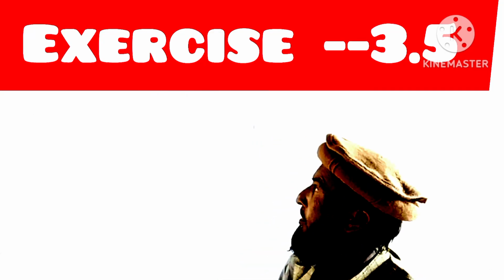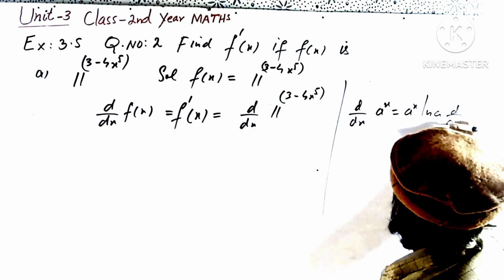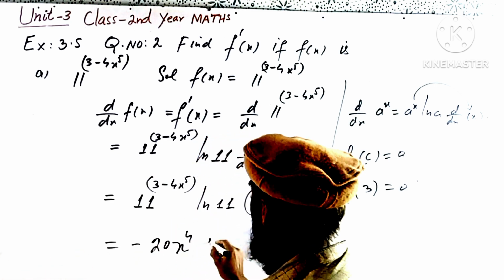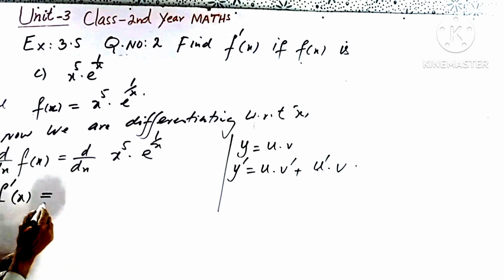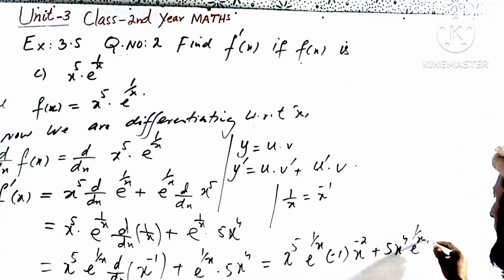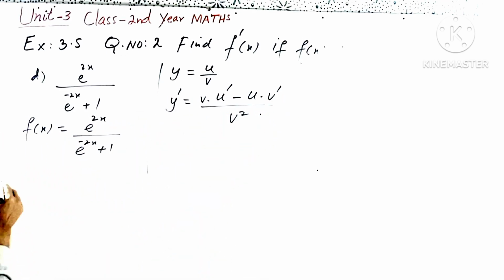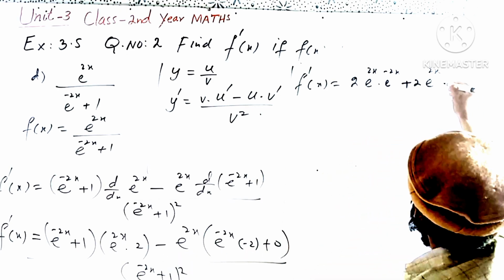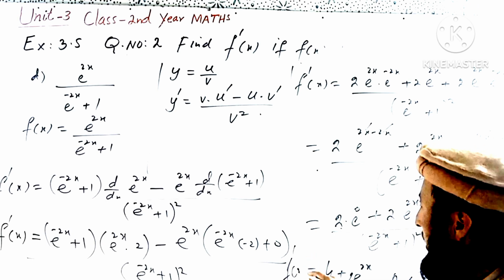Learn How to Find F'(x) When f(x) is Given | Step-by-Step Guide | Find F'(x) Derivative Tutorial"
Hello viewers; In this lecture we will ist derivative by product rule.How we can apply multiplication rule for differentiation.let us come we start,

Audience Searches ❣️ ❣️ ❣️ ❣️:;

Derivative of a function explained
Find F'(x) step by step
Differentiation rules tutorial
Calculus basics for beginners
Solving derivatives examples